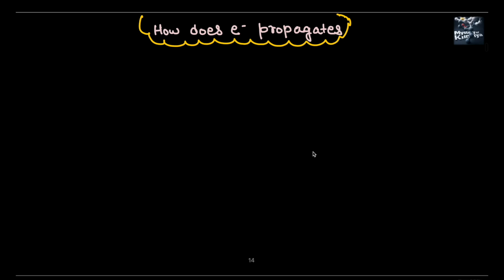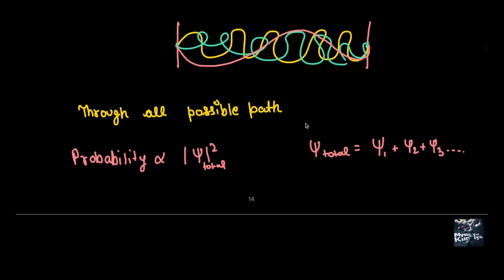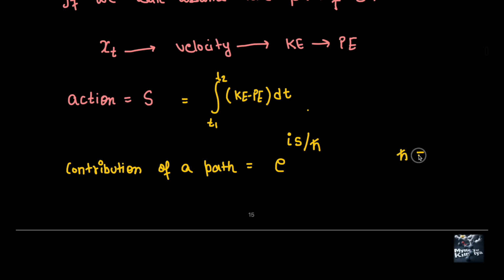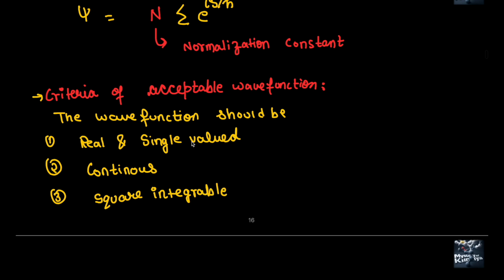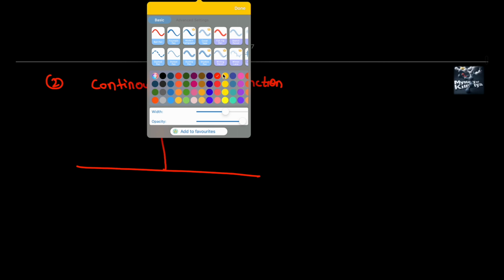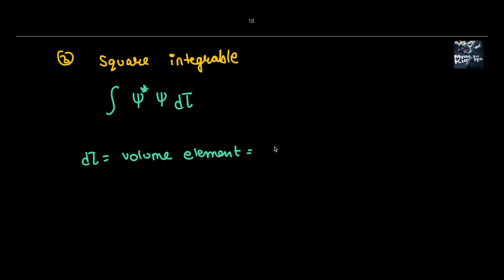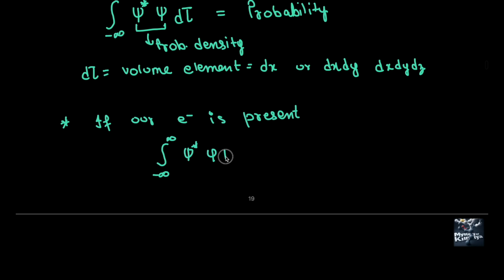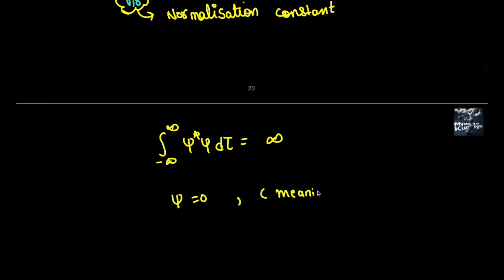Acceptable wave function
This video contains the introduction about the criteria of acceptable wave function